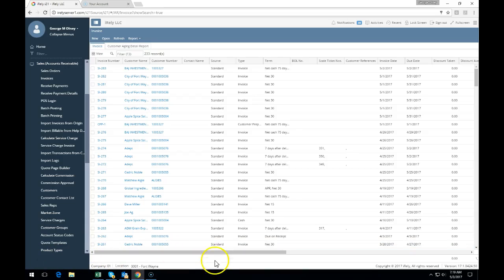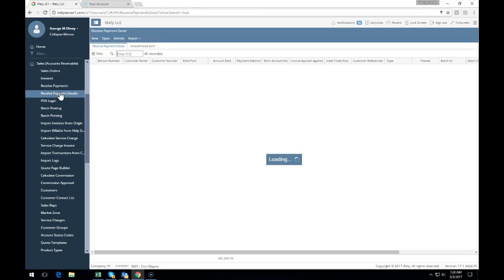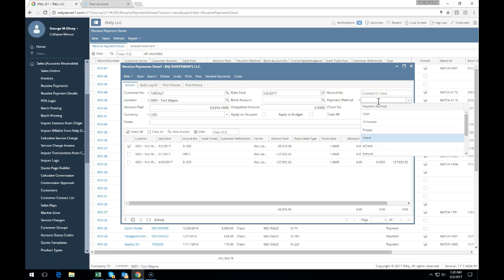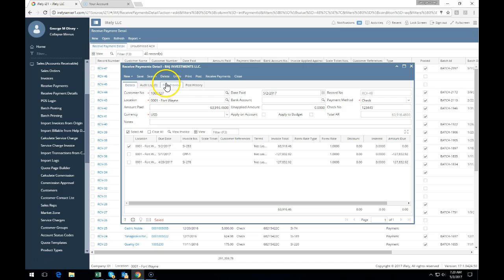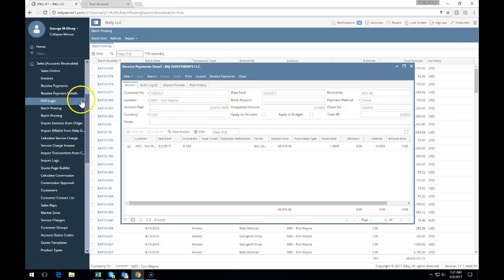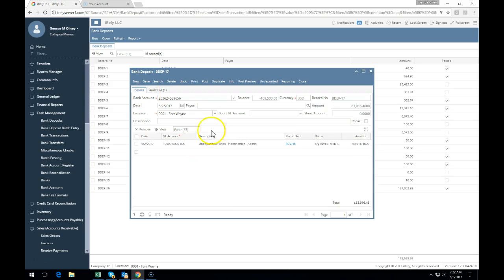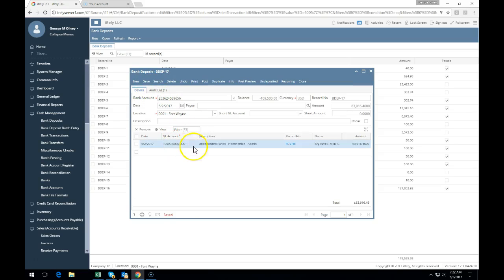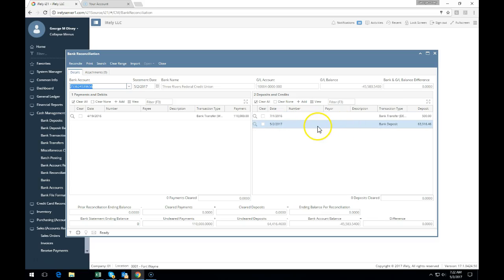iRely i21 - Cash receipts to Bank Reconcilation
Receive cash from customer
Apply cash to invoice
Make bank deposit
Reconcile the bank account